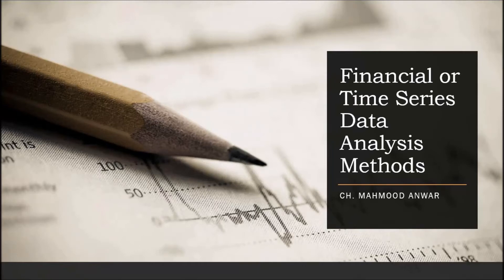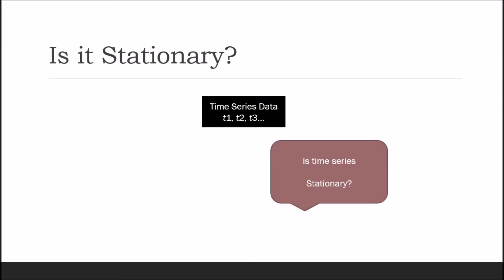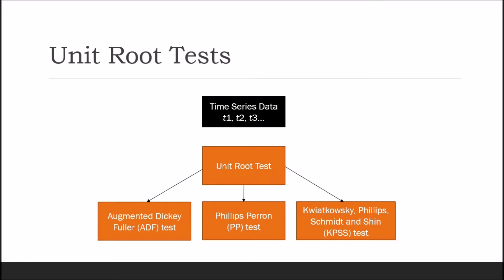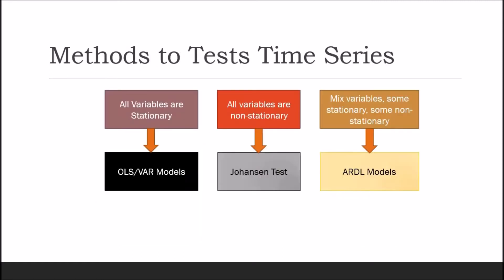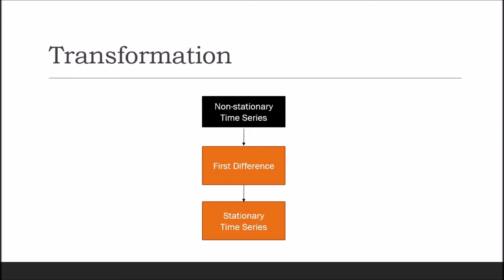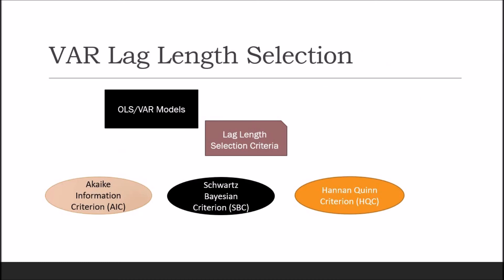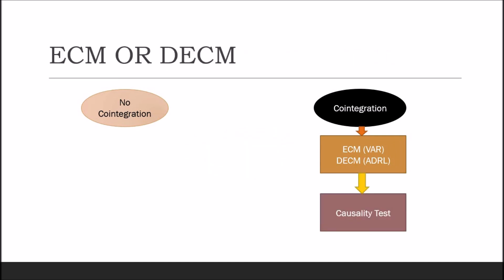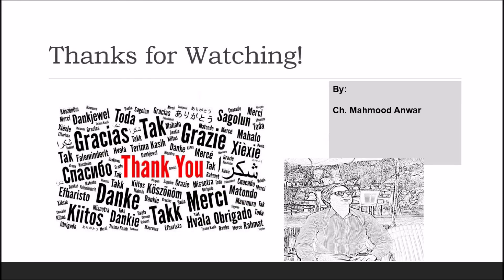Financial Data or Time Series Data Analysis Methods: An Overview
This lecture provides an overview of Financial or Time Series Data analysis techniques in one shot. This is a very effective lecture for beginners who want to learn basics of time series data analysis methods. Methods like Stationarity of a time series, unit root test, OLS, VAR, ARDL, cointegration, ECM, Causality etc. are discussed briefly.